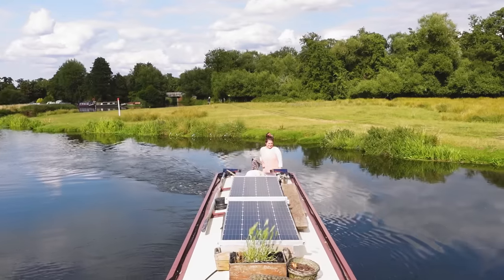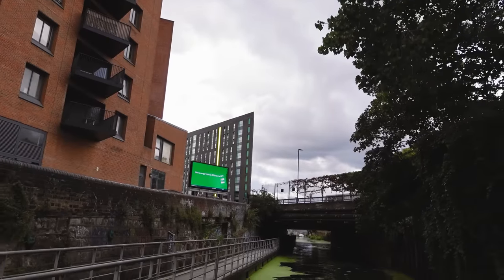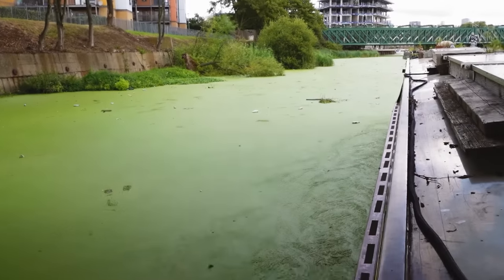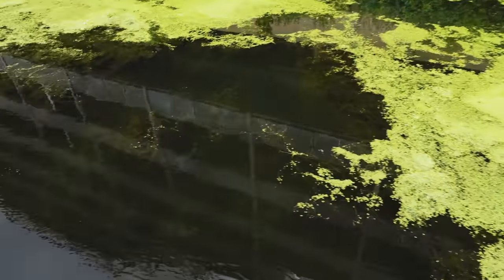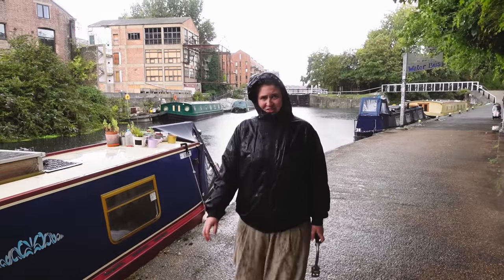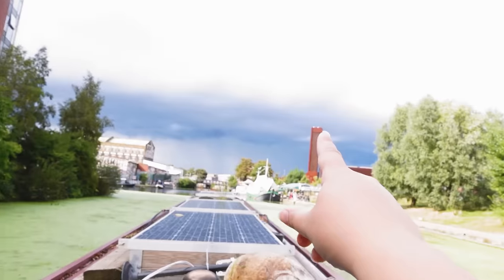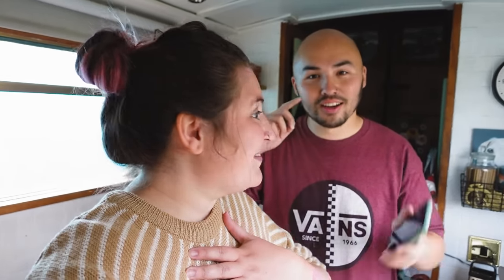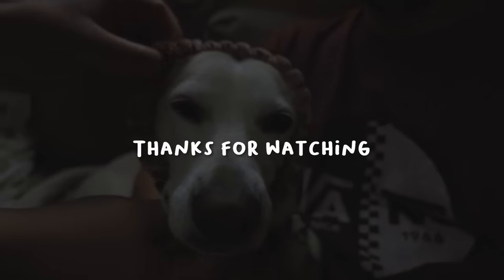This is the WORST WEED we've ever seen on the canal | Narrowboat life struggles - 167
We're finally leaving London on our little floating home, and heading up the River Lee; but before we make it to Hackney Wick, our adventure is suddenly cut short by extremely thick weed and piles of rubbish! 🚮🚤

We love your comments and read every single one.

📷 Check out the fellow boat vloggers mentioned in this video!

🛒 Here's our Amazon storefront of stuff we use on our boat!*